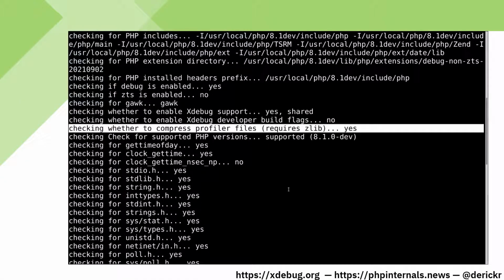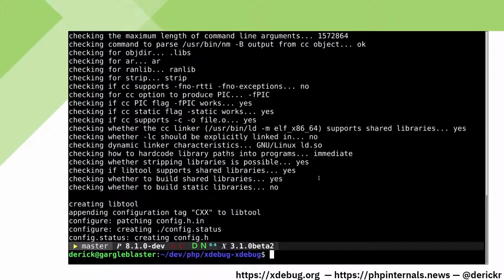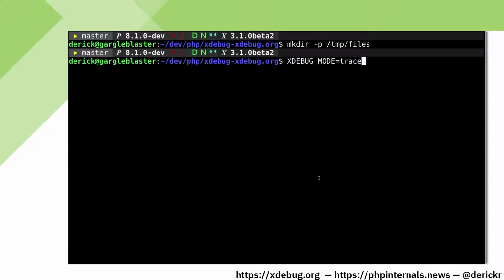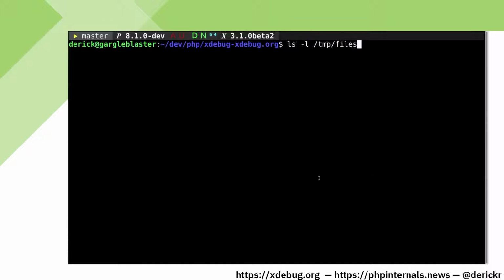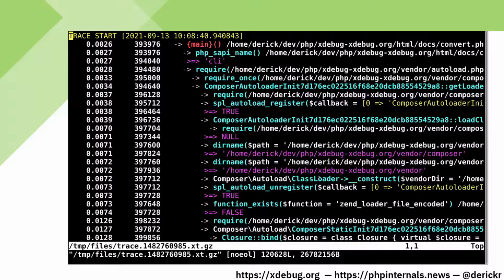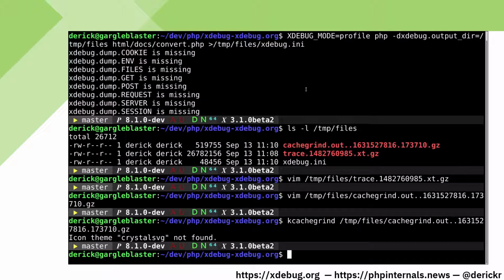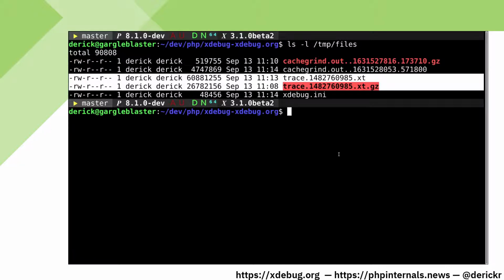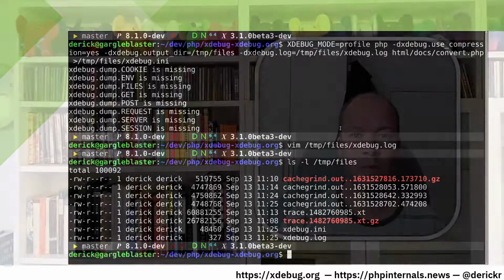Xdebug 3.1: File Compression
In this video I explain Xdebug 3.1's new compression support for trace and profiling files. And also how to turn this support off if necessary.